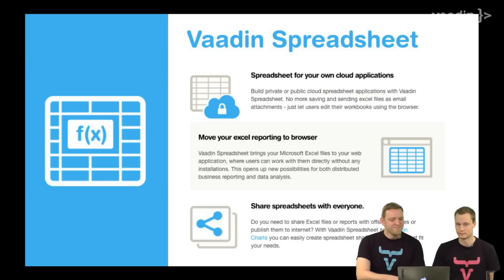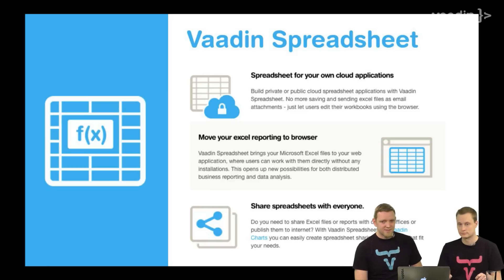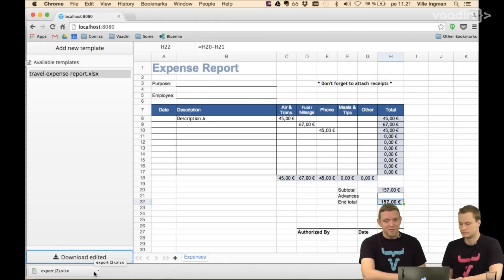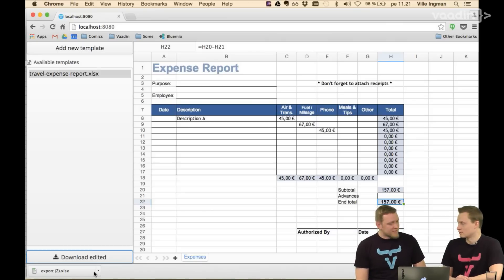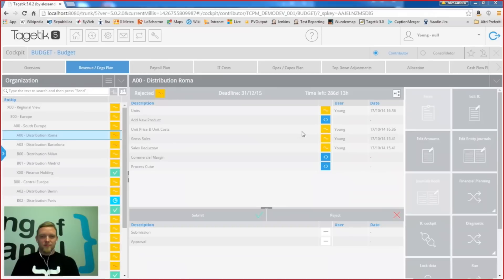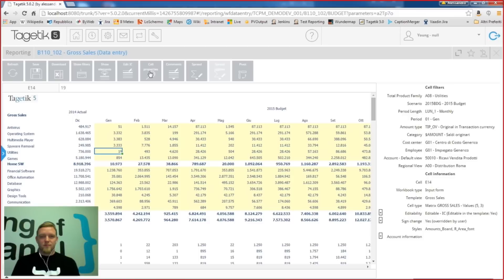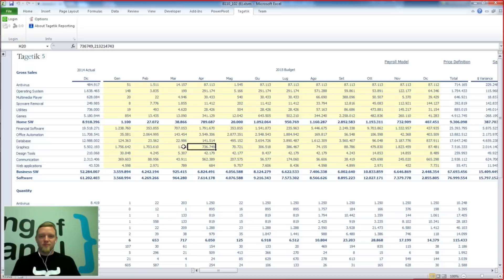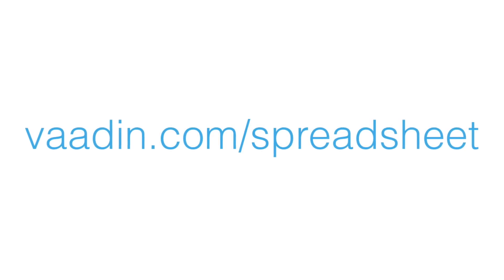Vaadin Spreadsheet introduction